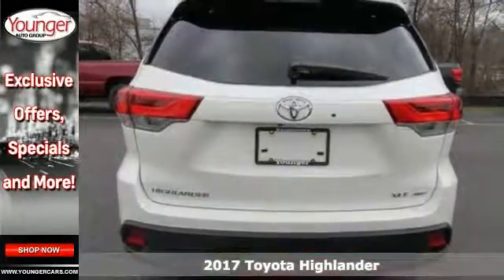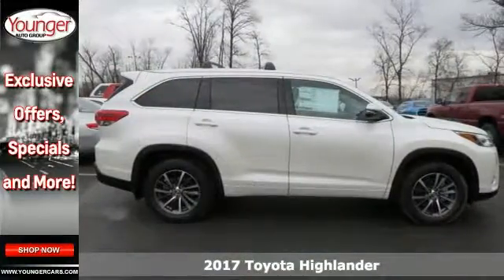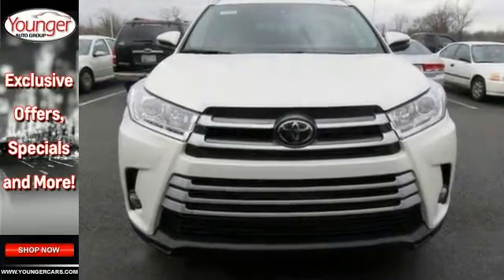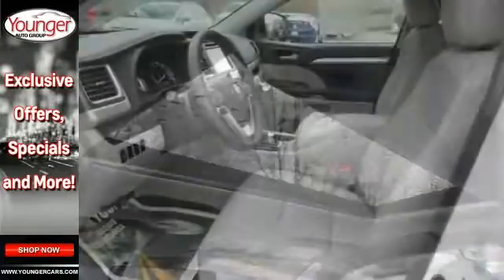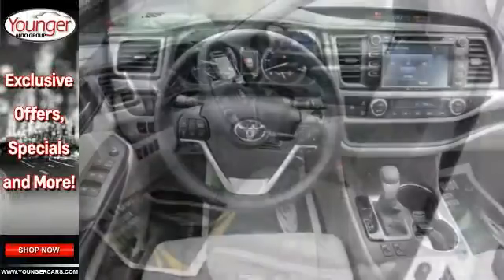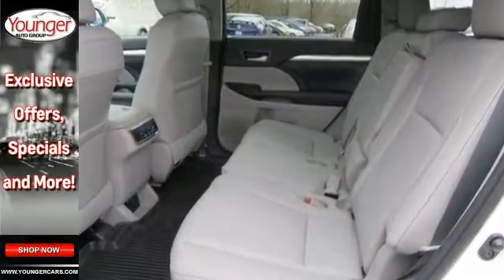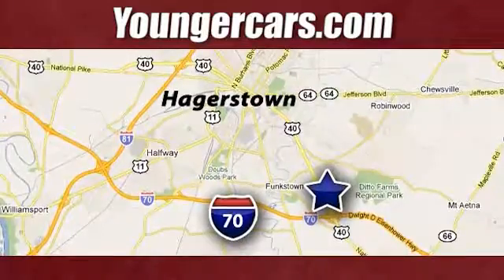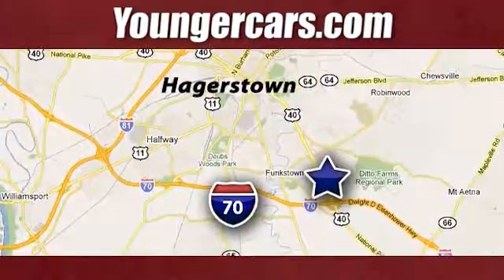New 2017 Toyota Highlander Winchester WV Hagerstown, WV V2428000 - SOLD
Year: 2017
Make: Toyota
Model: Highlander
Trim: XLE
Engine: 6 Cyl. 3.5 L
Transmission: Automatic
Color: Blizzard Pearl
Stock #: V2428000
VIN: 5TDJZRFH0HS363404

Be One!

Address:
1945 Dual Highway